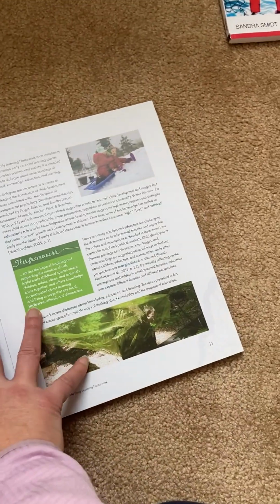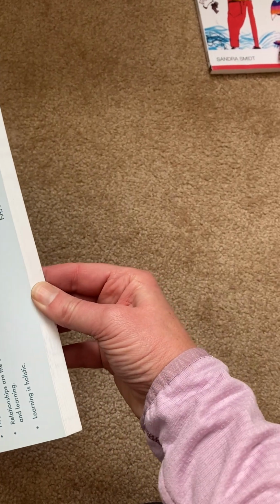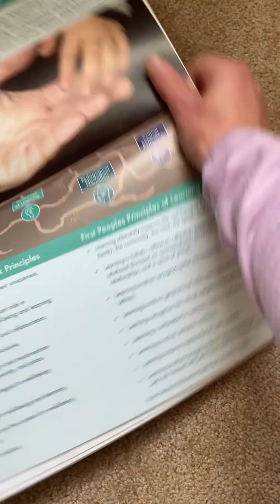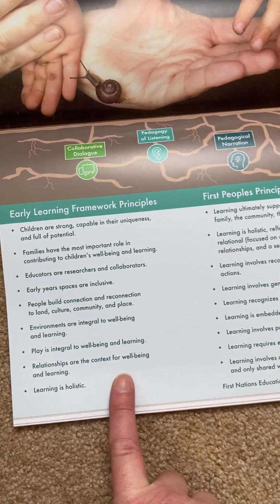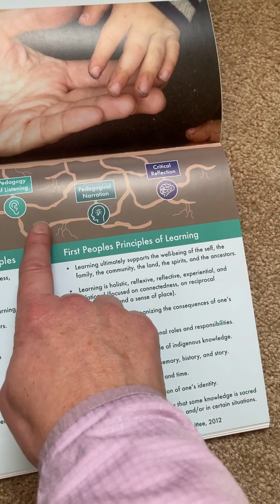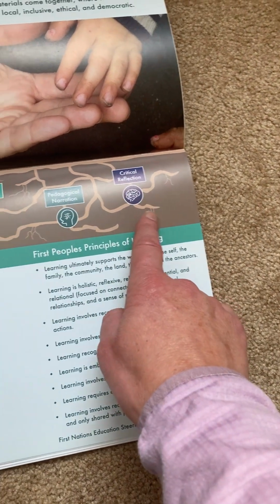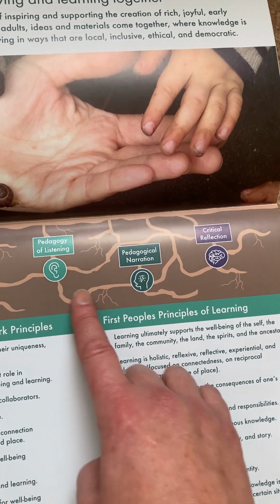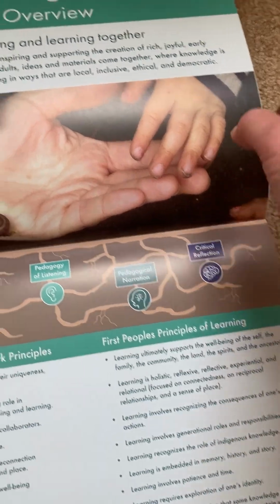Intro to Reggio Emilia Approach